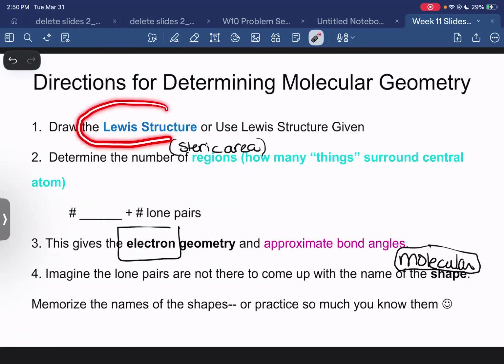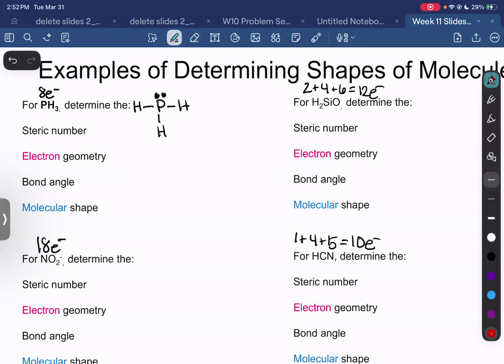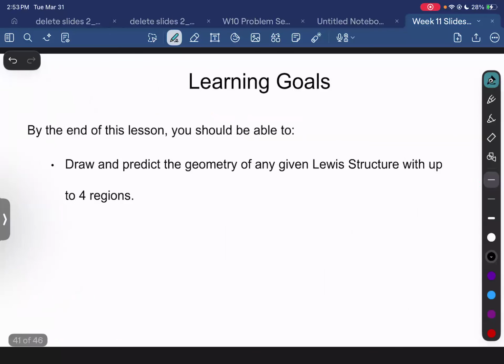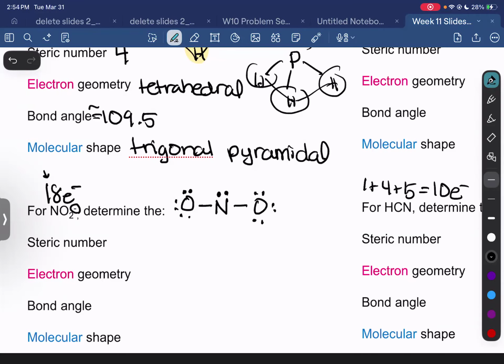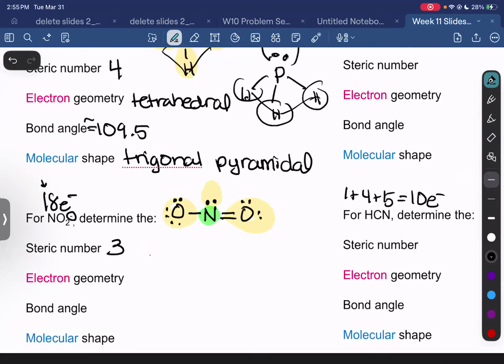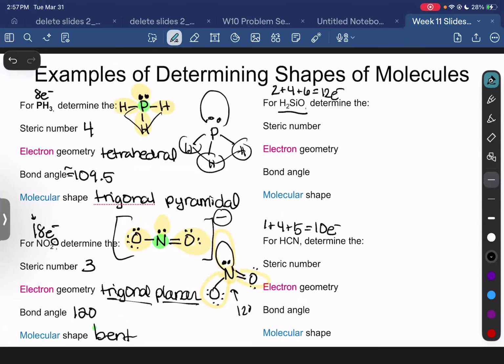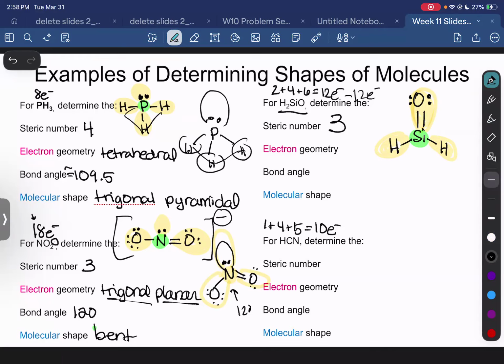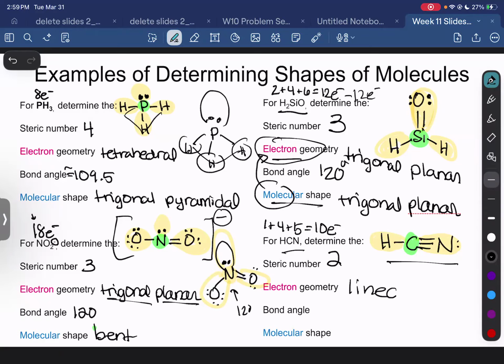Week 11: Putting it all together Lewis Structures to Molecular Shape Video 1